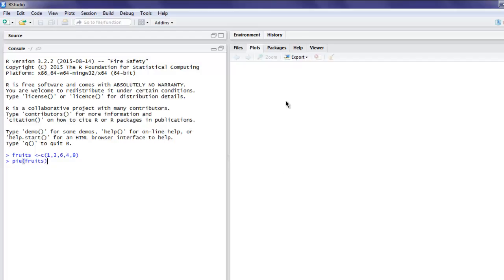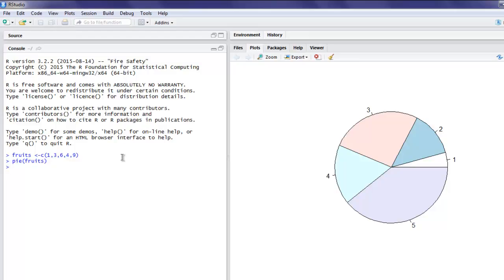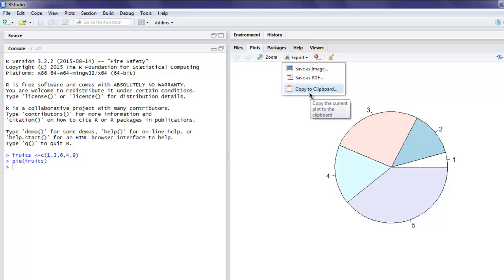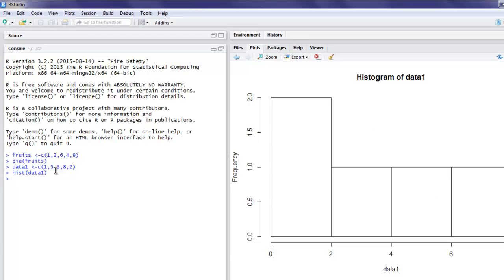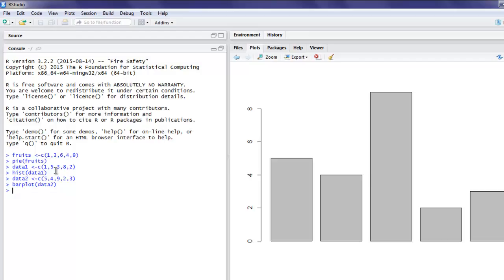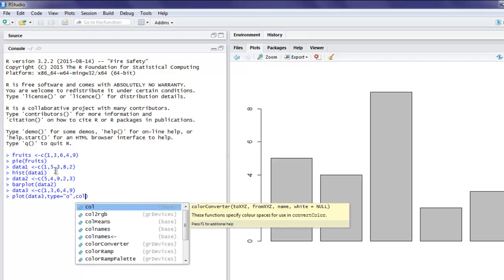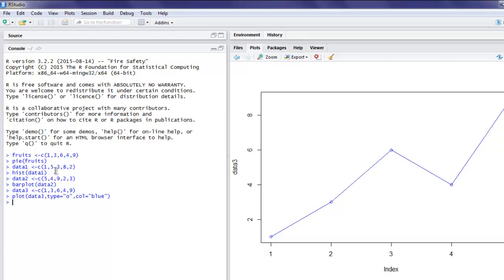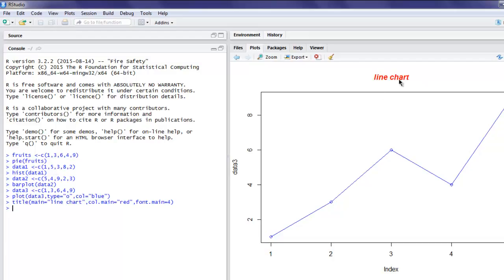R Programming Draw Chart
Learn how to create Charts in R Programming Language.